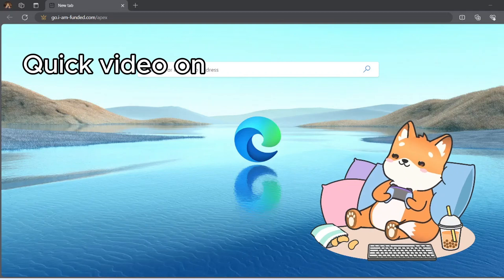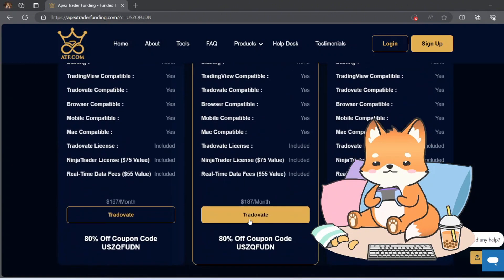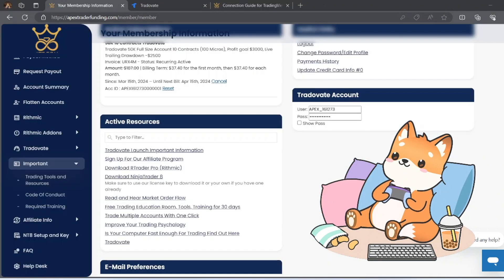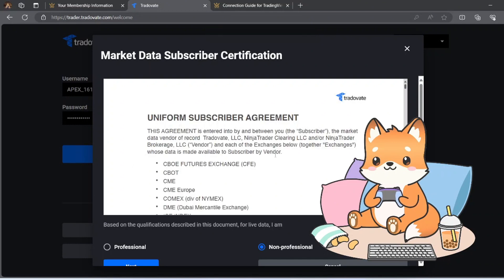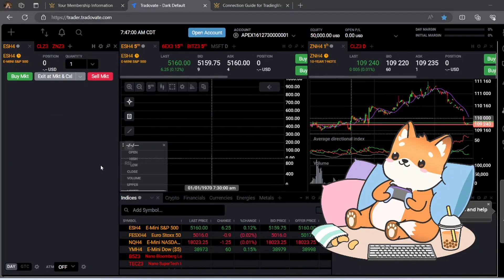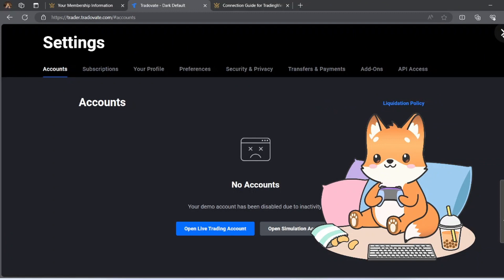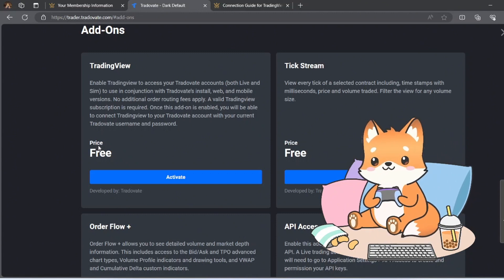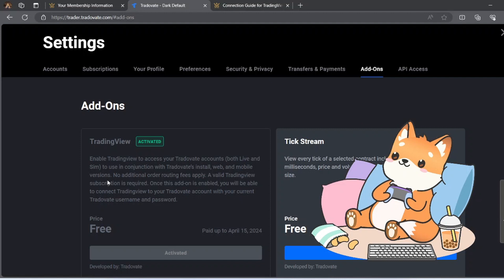How to Connect Tradovate to Tradingview for Beginner (using Apex Trader Funding)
In this video, I'll be showing how I purchase on Apex Trader Funding and setup Tradovate to connect to Tradingview, so I can view the chart and trade from there.

Day Trading Strategies:
Trading Journey:
Trade Recaps: